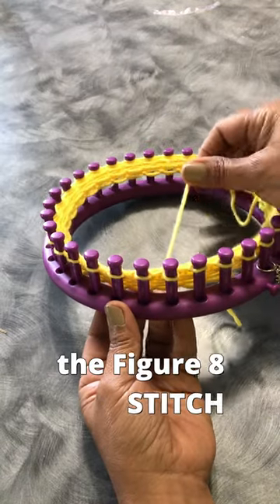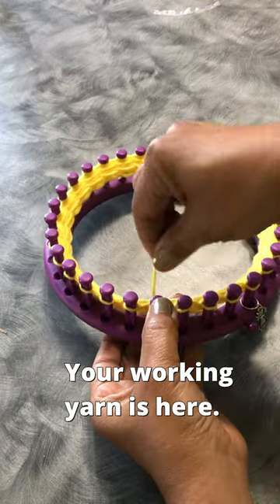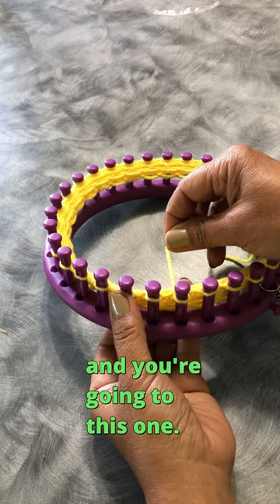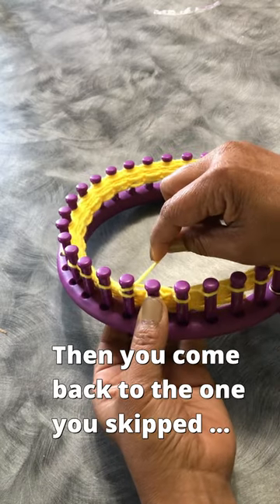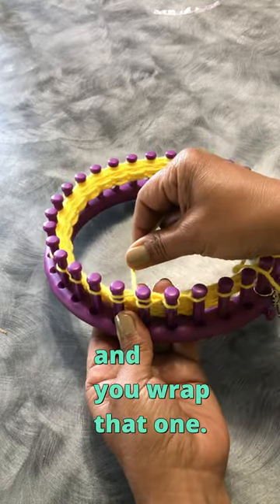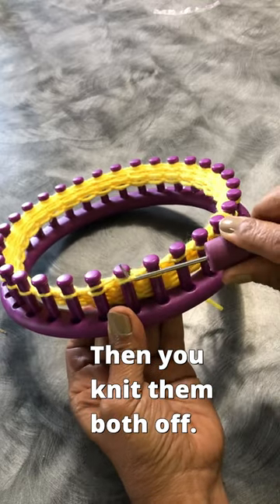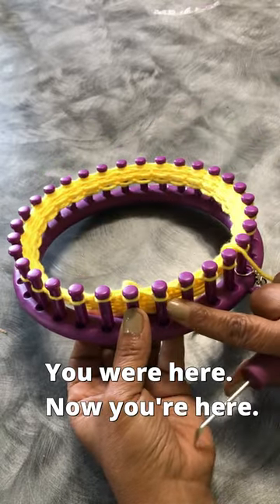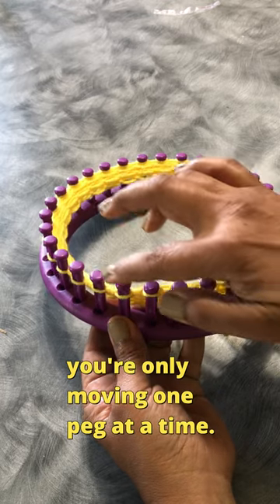loomknit the Figure 8 Stitch . Super cool, super easy knitstitch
How to LoOm Knit this super cool, super easy stitch.

To CONNECT:
Instragram:

Address:
Denise Canela

نول
لحياكة بالنول
Breien met een breiring
obrêcze dziewiarskie
آےçàيèه يà ëَىه
neulominen neulekehikolla
loom strikking
Stricken auf einem
Strickrahmen Strickring
ِrgü tezgah‎
बुनाई बुनाई